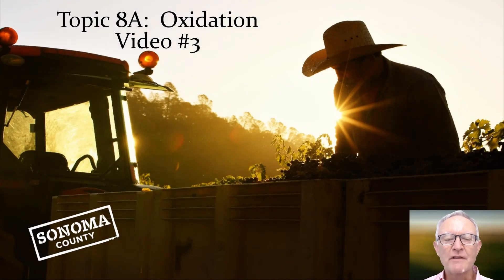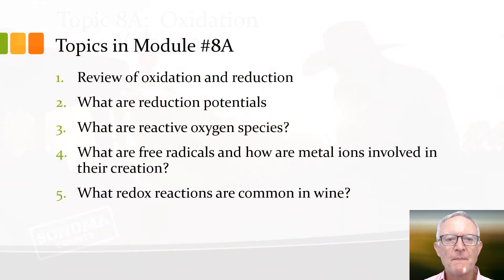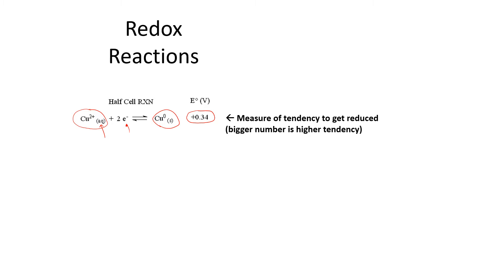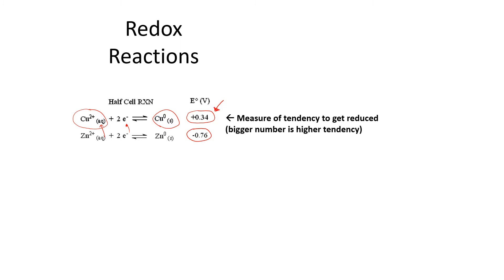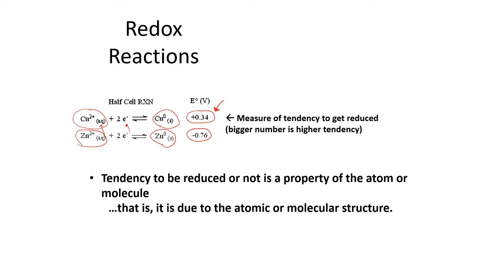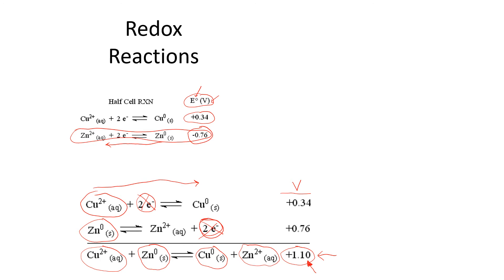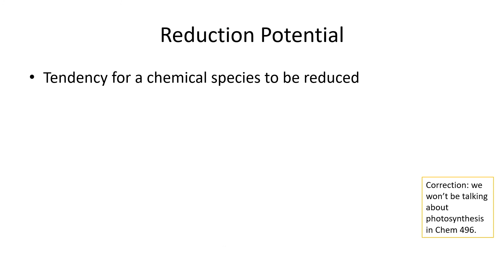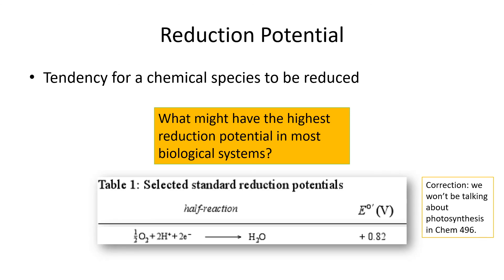Topic 8A Oxidation Video #3